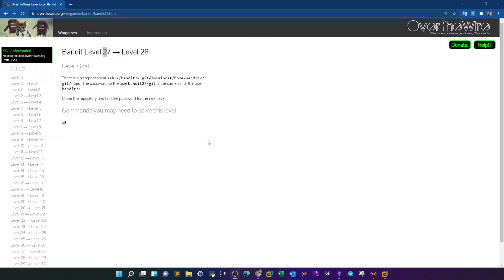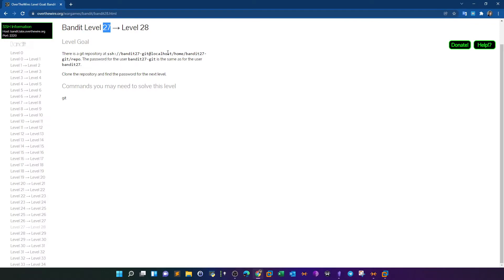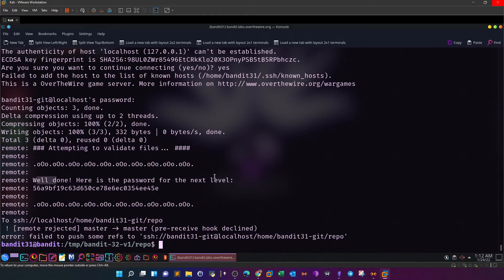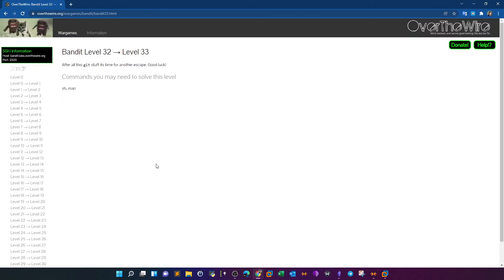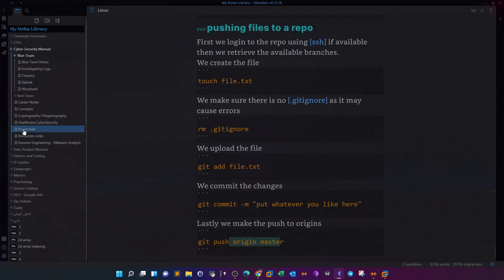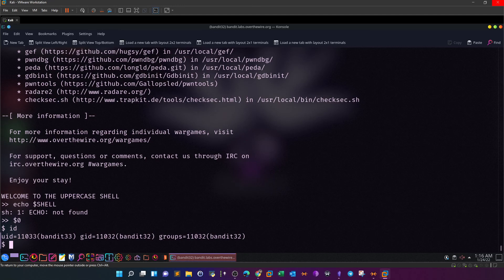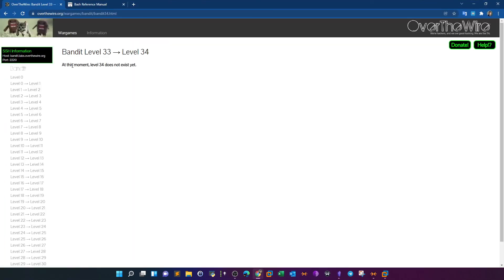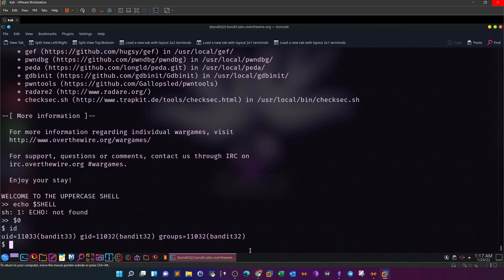Linux Challenges Part 4 Level 28 - 34 | OverTheWire Bandit CTF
In this video walk-through we covered level 28 until level 34 in OverTheWire Bandit. We covered enumerating git repositories and escaping restricted shells.